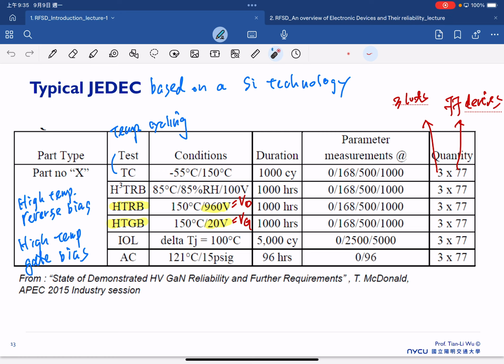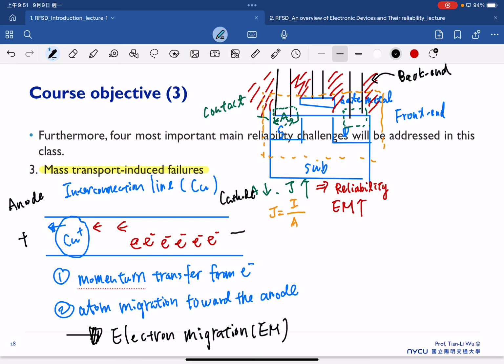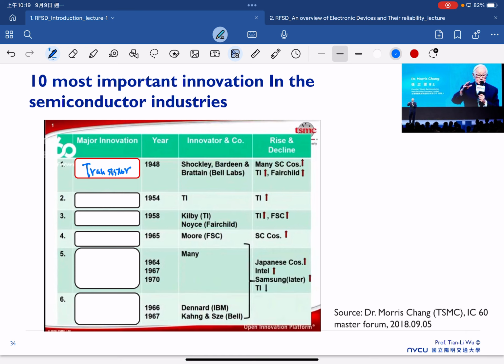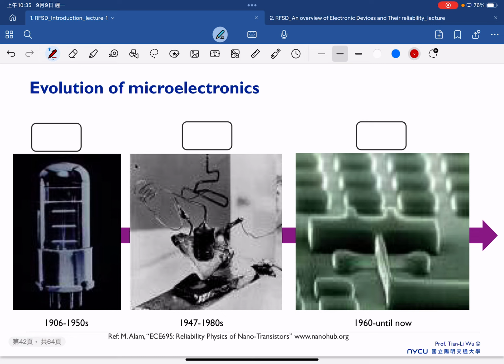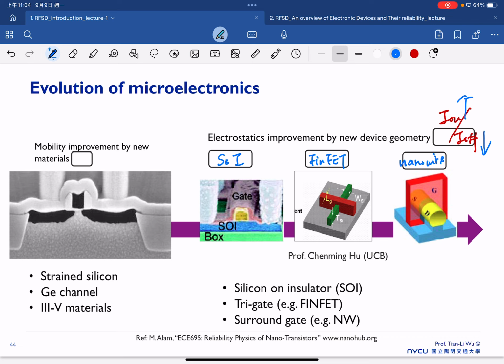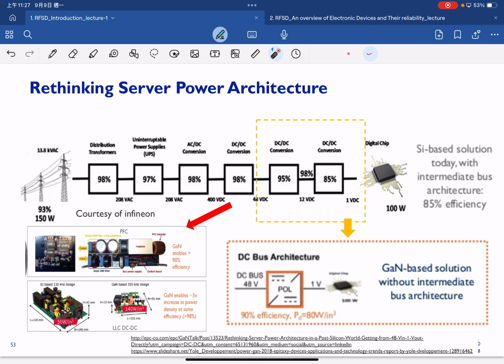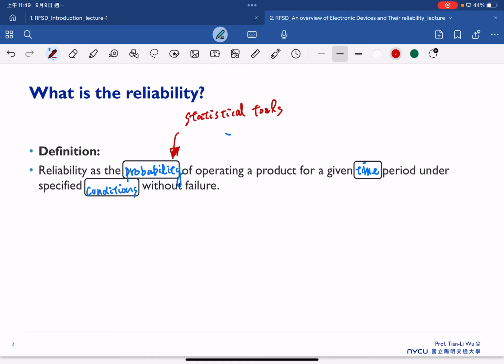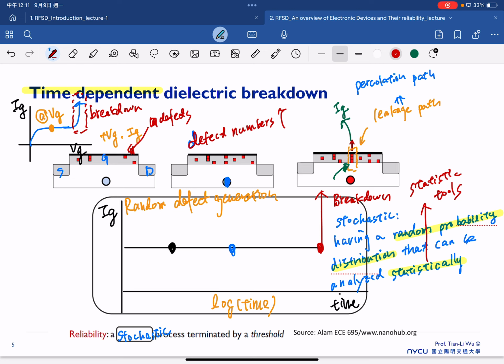2024 L2: Introduction (2) /An Overview of Electronic Devices and Their Reliability (1)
2024 半導體元件可靠度及其失效物理 Reliability and Failure Physics of Semiconductor Devices
Date: 20240909
Lecture 2: Introduction (2) /An Overview of Electronic Devices and Their Reliability  (1)
Course Syllabus: